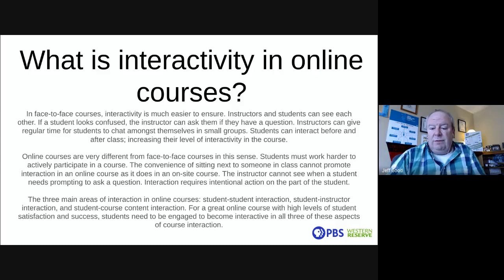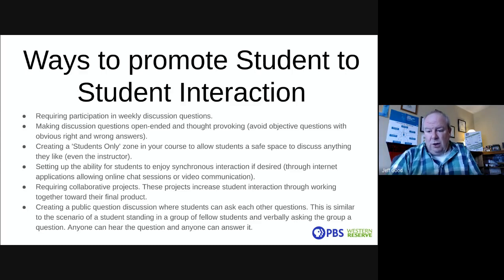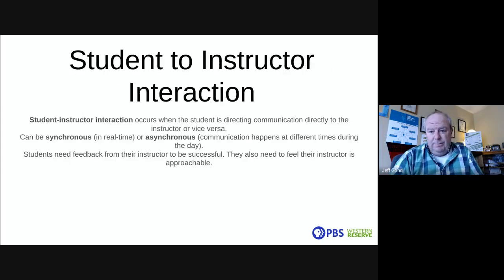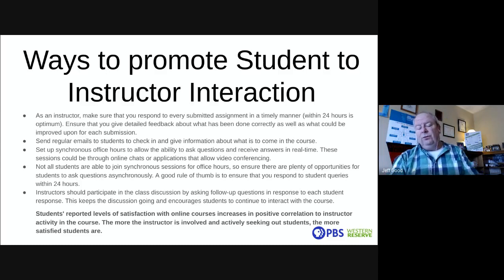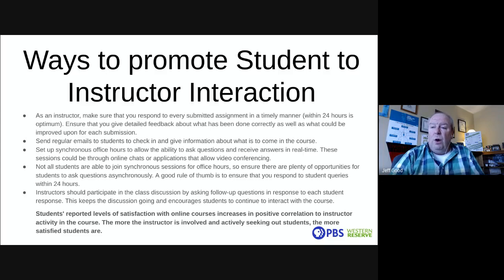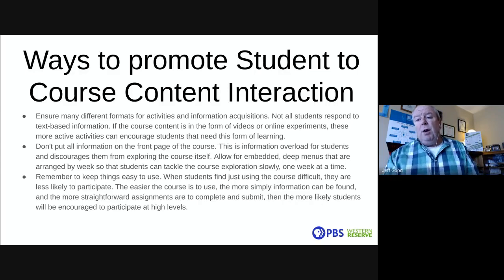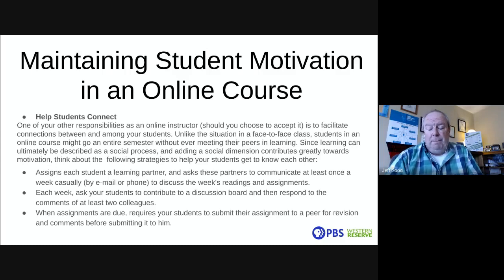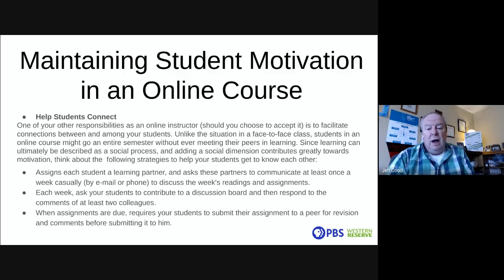Promoting Interactivity and Motivation in Your Online Class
When you think of an online course, do you often think feel it lacks interaction?  Spend some time looking into interactivity opportunities for your online course and your students will benefit.